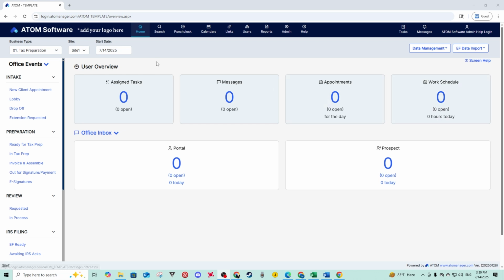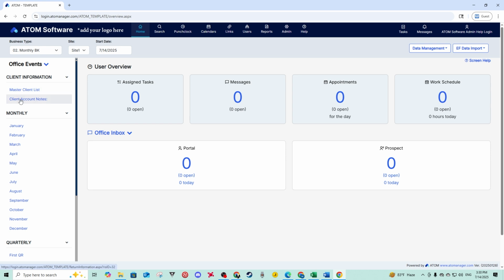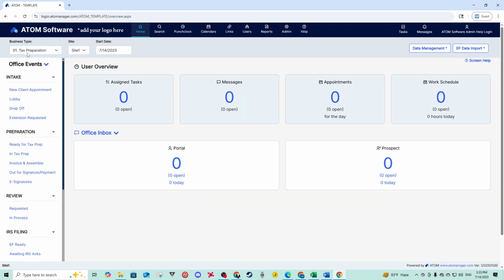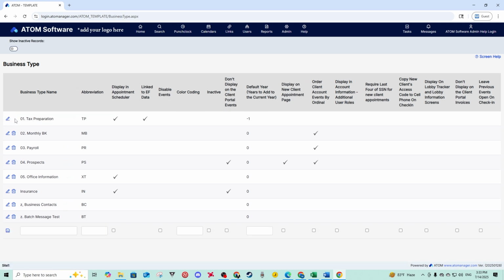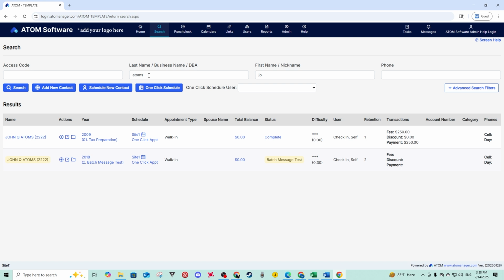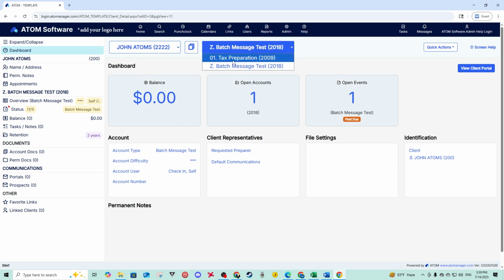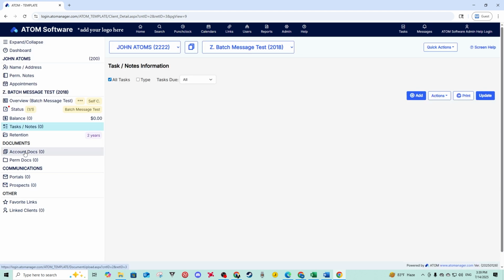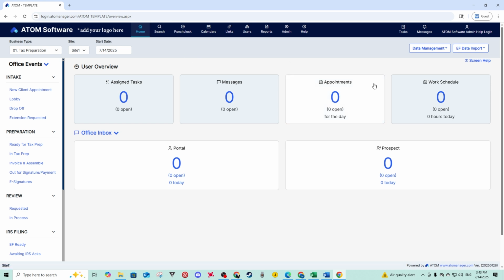Intro to Business Types in ATOM Software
This video is a brief introduction to Business Types in ATOM and what they are used for.